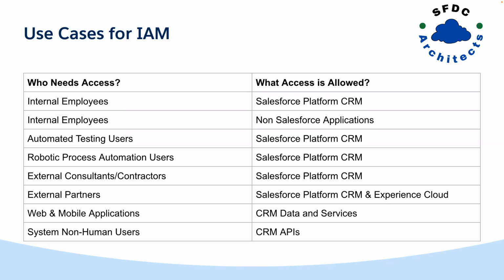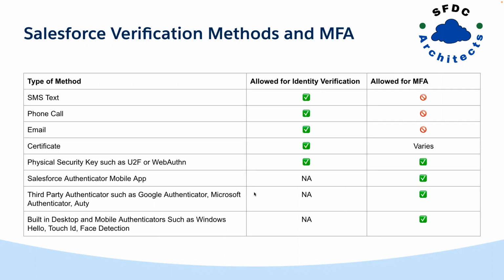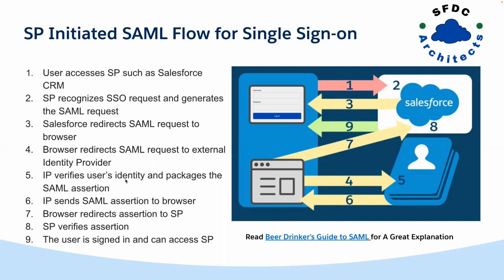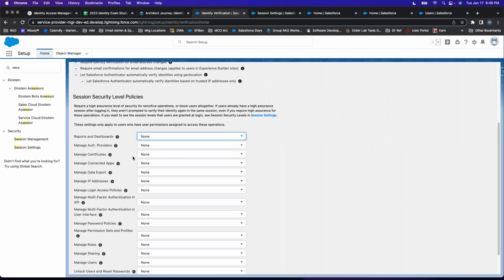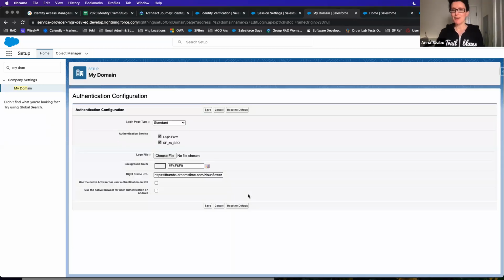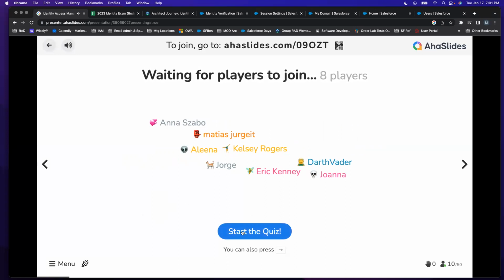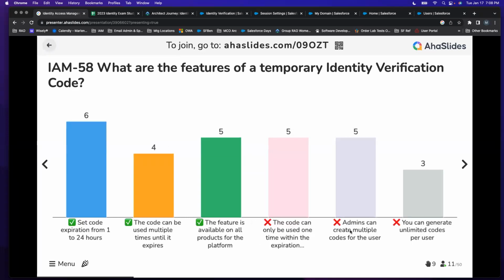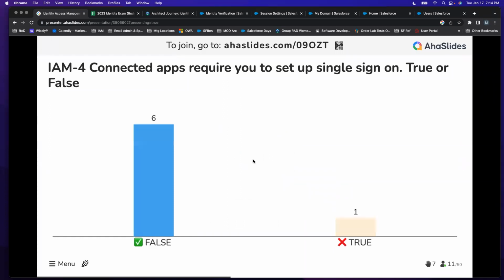Identity Access Management Study Group - Session 1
Jan 17, 2023 - Concepts Review: Use Cases, IAM Features, Terms, Basic SSO Flow, My Domain.  Hands on: Identity Settings, My domain, PW policies & Quiz